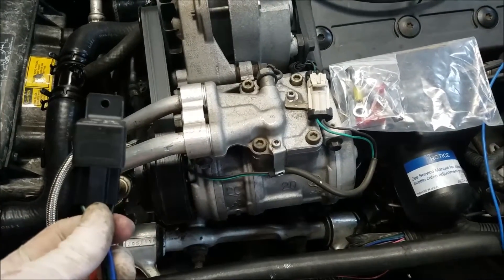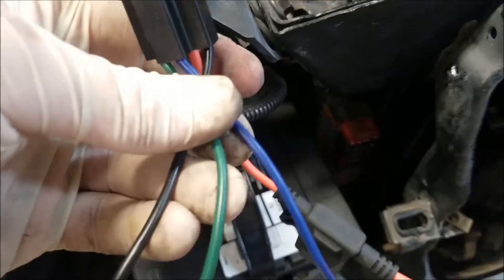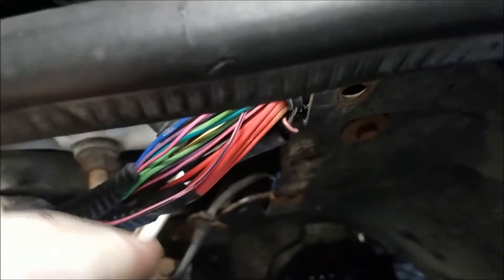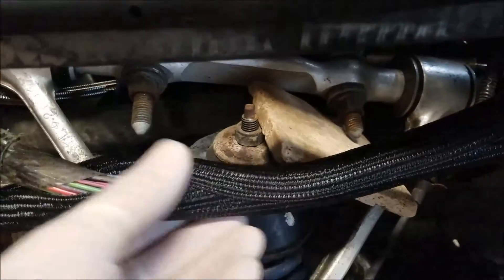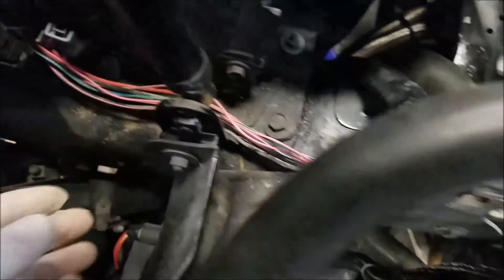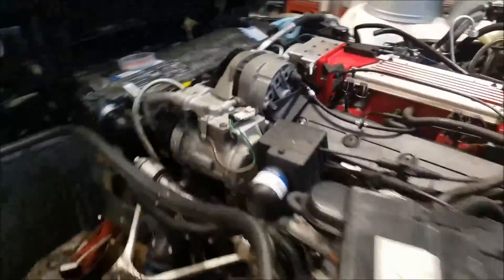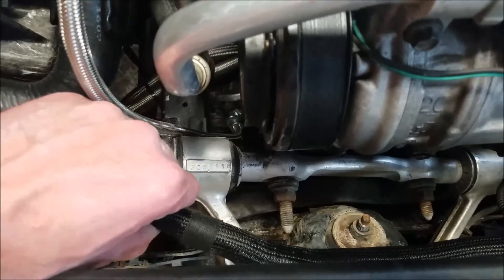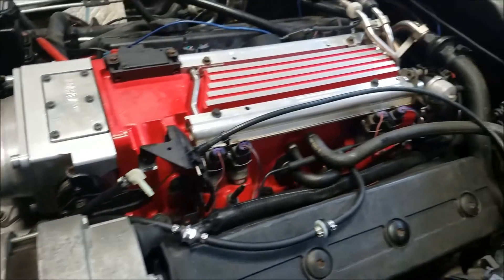Chevy Corvette & Camaro LT-1 and LT-4 to Meziere Electric Water Pump Part 2 of 2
Converting  Chevy, Buick and Oldsmobile LT-1 and LT-4 engines to Meziere electric water pump Part 2 electric wiring